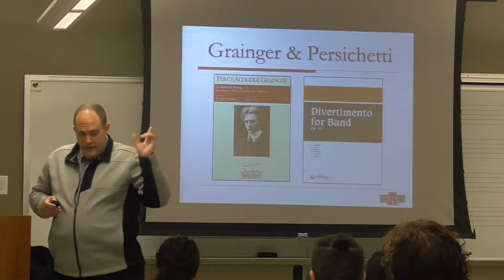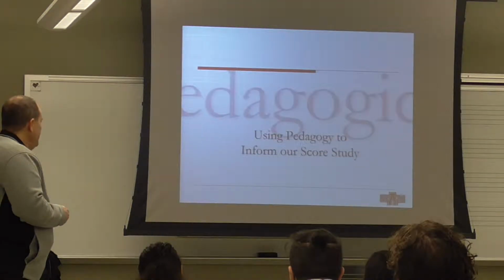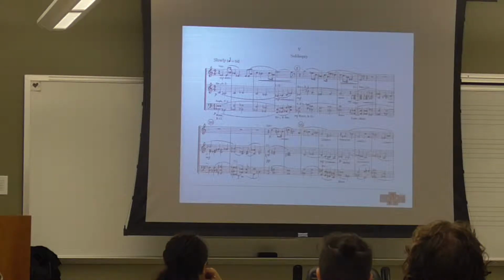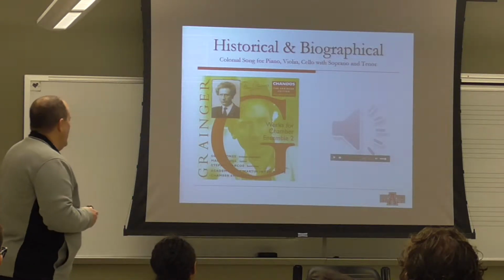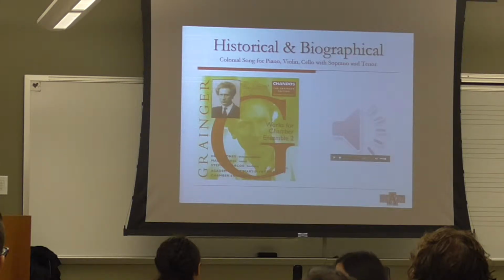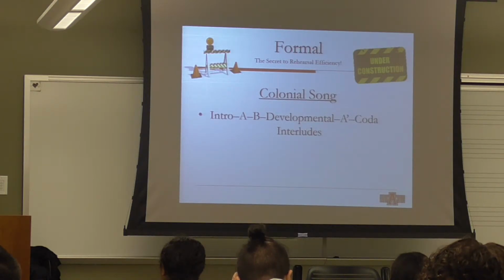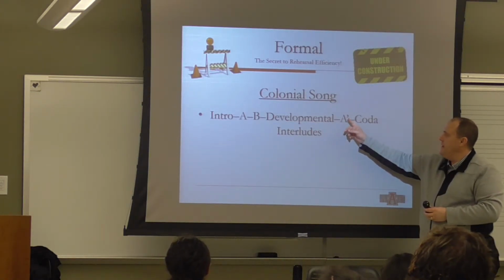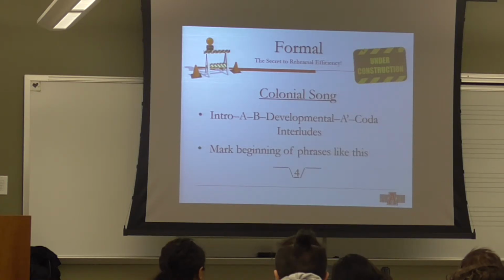ENMU Guest Lecture Series - Dr. Timothy Oliver (Part 2)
Circles of Conducting 2